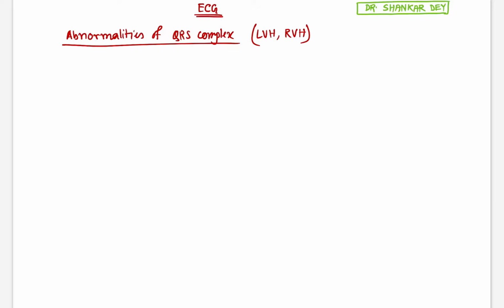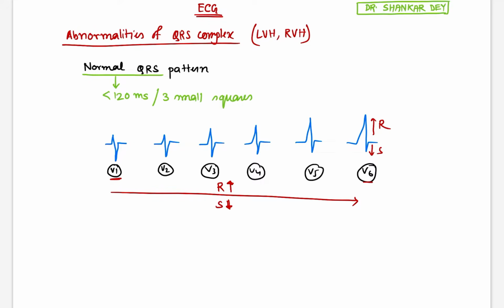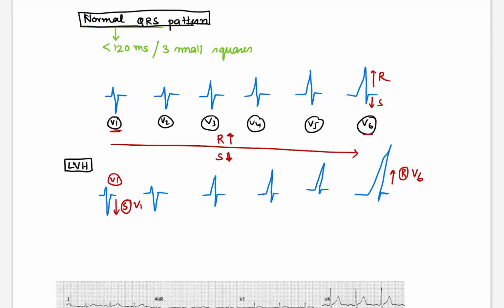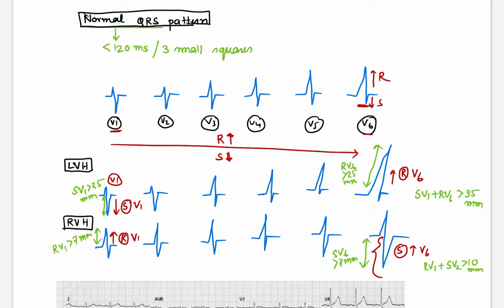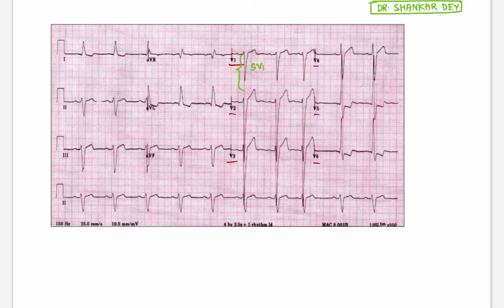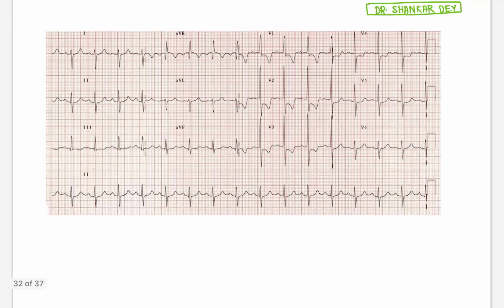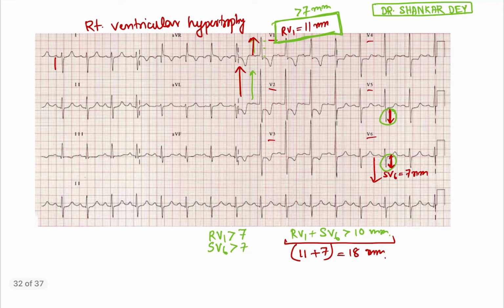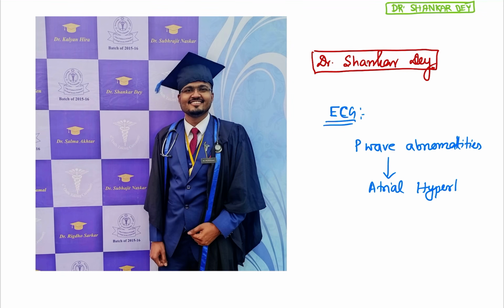ECG : Right & Left Ventricular Hypertrophy || ECG Simplified Episode 5 || Dr. Shankar Dey